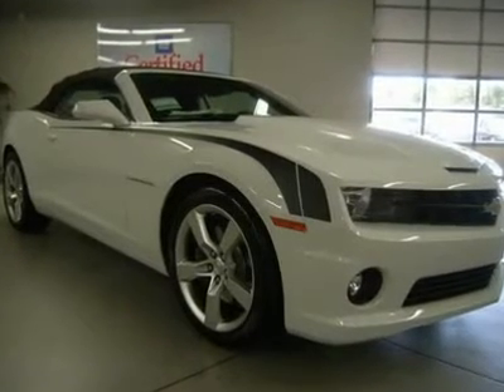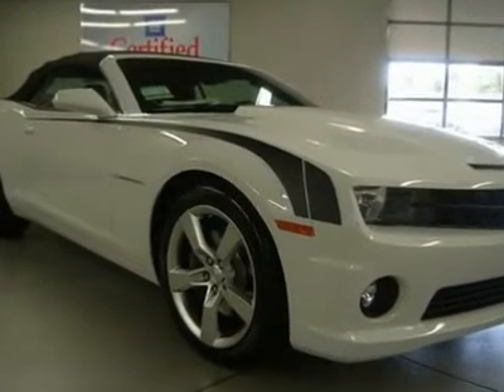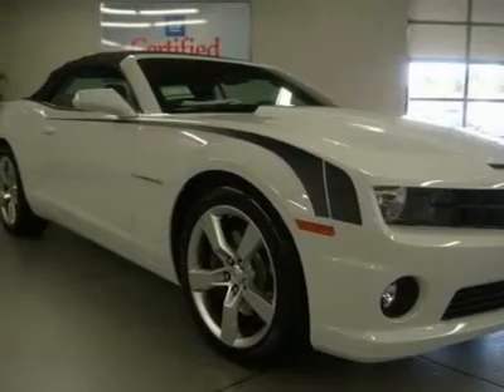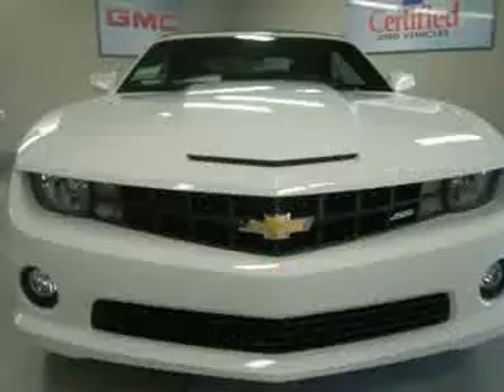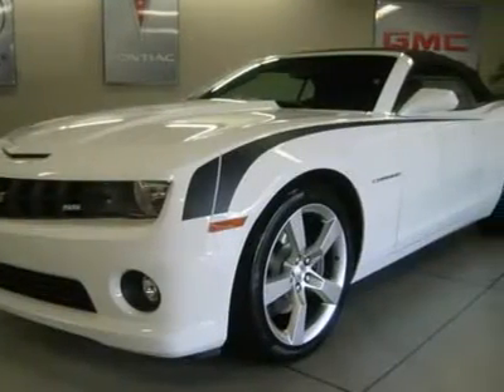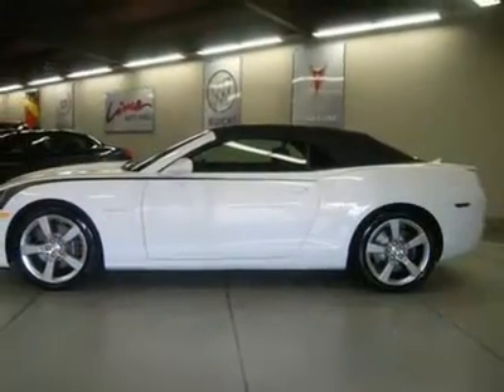2012 CHEVROLET CAMARO Lima, OH 02478CV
2012 CHEVROLET CAMARO Lima, OH
Stock# 02478CV
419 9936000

This convertible sparkles! HARD to find, EASY to drive! How good of a time could you have driving home with the top-down in this good-looking and fun 2012 Chevrolet Camaro? Zooooooom! An awesome machine right here, you gotta drive it! It's unbelievable how it drives. really! For 100 years; we have been your friends in the car business, right on the corner and always right on the price! Our mission is to provide our employees a place to work they enjoy and all the tools and training available in order to excel in what they do. We know that happy employees make for happy customers! We also wish you, our clients, to enjoy the experience you have with us. We work hard to provide excellent service and value for your hard earned dollar. We not only Sell and Service NEW Cadillac and Chevrolet cars, trucks and SUV's but have some the finest, best reconditioned Certified Pre-Owned and used vehicles around, many of which are still covered under the original warranties! Our selection is second to none and our inventory always includes the popular vehicles that you're looking for with all the right options, like 3rd row seats, automatic and manual transmission, and some even have sunroof, navigation system, and rear DVD entertainment system! We also offer competitive financing no matter what your credit situation is. Bankruptcy, Bad Credit, Lay Payments, we can help get you re-established and even offer rates as low as 5.9% for qualifying customers with credit scores below 500! If there is a way to get you approved for a nicer, newer vehicle, we can do it! Our inventory changes almost weekly with the changing market demand and even if you don't see something in stock, please ask to hear about our in-transit inventory or have us locate you the NEW or even USED vehicle of your dreams!